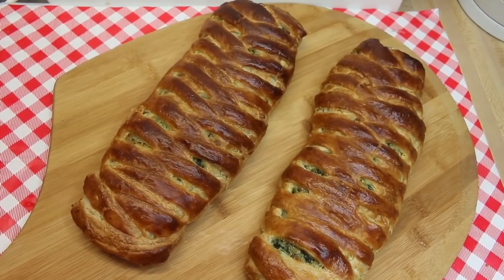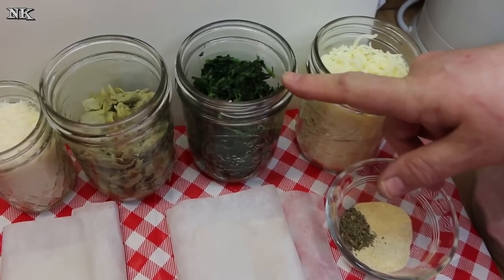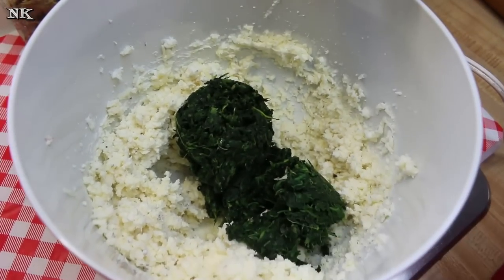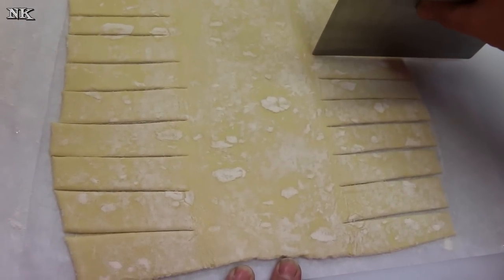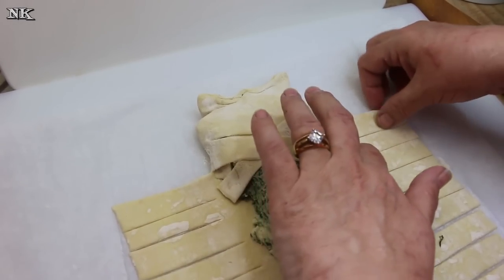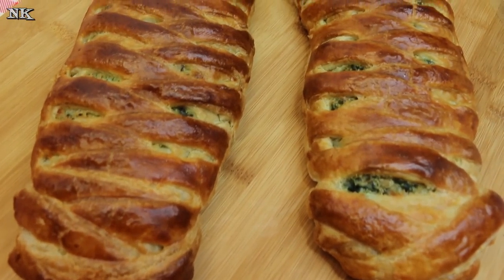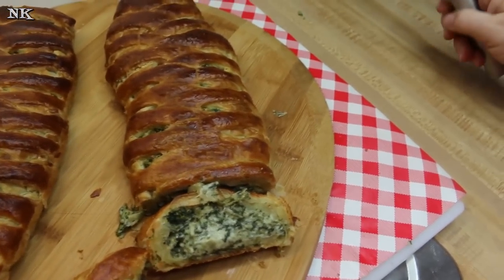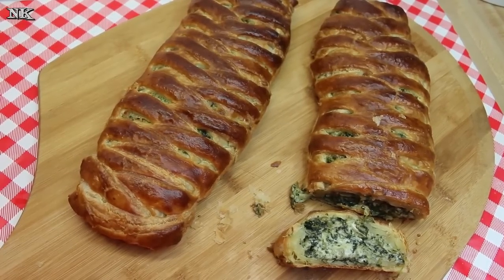Puff Pastry Spinach Artichoke Braid ~ Superbowl Snack Recipe ~ Noreen's Kitchen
Superbowl is coming up in one week!  Today I have a great option to put a little something fancy and unexpected on your Superbowl spread.  This spinach and artichoke filled puff pastry braid is super simple and oh so delicious!  All you need is a few ingredients and a little time and then you will have something fit for a king.  Not to mention a vegetarian!  This one is seriously classy and perfect for more than an appetizer pick up.  This is perfect for a breakfast, next to some scrambled eggs or as a brunch or light lunch offering paired with a tossed green salad.  No matter how or when you make this, make it and enjoy!

This begins with puff pastry, which you can find in your grocer's freezer.  I used the Pepperidge farm brand, because that is all that is available in my area, but in other parts of the country you may have other options or if you have a restaurant supply they may have it as well.  You can also opt to make your own.  But this frozen version is perfect for me since we don't use it very often, I don't feel like it is worth my time to make it from scratch.

The filling is a delicious combination of cream cheese, provolone/mozzarella blend, parmesan cheese and frozen spinach and canned, chopped artichoke hearts.  This is similar to everyone's favorite spinach artichoke dip but without the mayo or sour cream.

The braid is much easier than it looks and it may surprise you how easy it actually is!  Since the puff pastry has two fold marks, it easily divides the pastry into three sections.  The two outer sections are cut evenly all the way up the length to make it look like fringe.  Then the filling was spread down the center portion of the pastry.  Now you just criss cross, the opposite sides of the "fringe" over the filling.  You can fold over the top and bottom over the filing to make a closed end but it will bake together in the oven.

This recipe makes two beautiful spinach and artichoke braids.  I egg washed both of them with an egg that I beat with about a tablespoon of cold water and just coated the outside of the braids to make a golden brown finish.

Baked this in a 400 degree oven for about 25 to 30 minutes.  You want to check to be sure the dough is cooked because soggy puff is nothing to write home about!

If you only want to bake one braid and freeze the other for later, you can do that.  Just don't egg wash the one you want to freeze.  Place it on a baking sheet in the freezer until solid them wrap in foil and keep for up to three months.  When ready to bake, remove from freezer, unwrap and place on a baking sheet.  Allow to sit at room temperature for 30 minutes.  Then brush with egg wash and bake in a 400 degree oven for 35 to 40 minutes or until golden brown and crispy.

I baked both of these at the same time.  We ate one for lunch as a family.  The other I wrapped in foil and placed in the fridge.  I reheated it unwrapped in a 400 degree oven for 15 minutes and it was really nice.  I was worried that it would go soggy.  However I think it is better to do it from the raw state, it was not bad reheated.

I hope you give this spinach and artichoke braid a try and I hope you love it!

Happy eating!

You can find a printable version of this recipe on my website!

***MAILING ADDRESS
Noreen's Kitchen